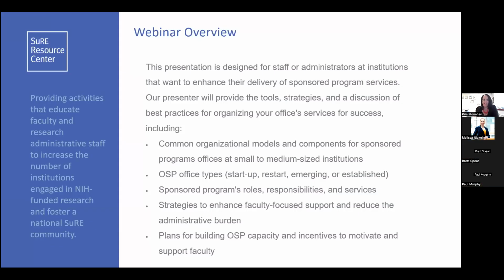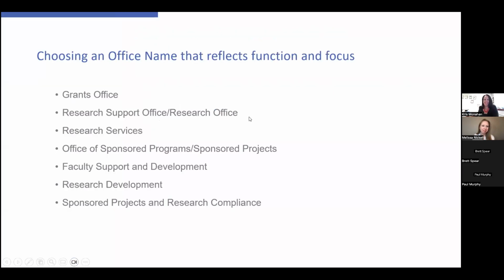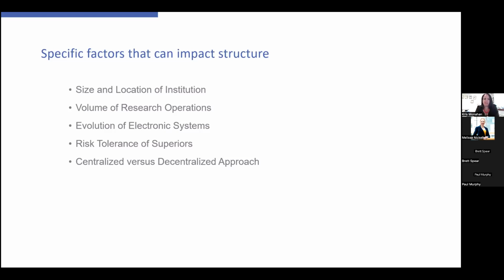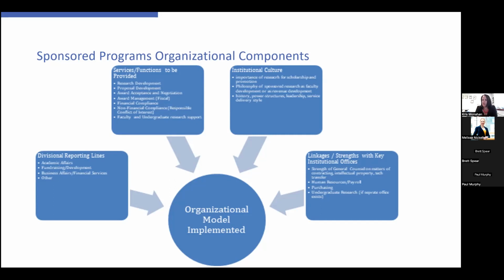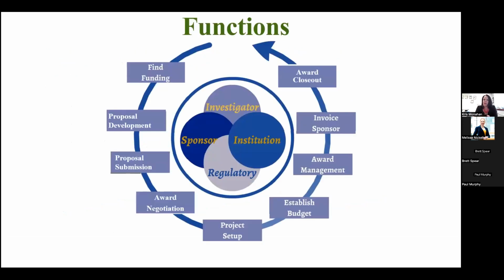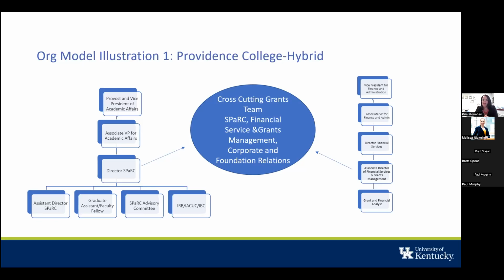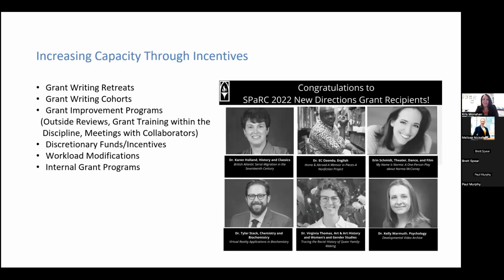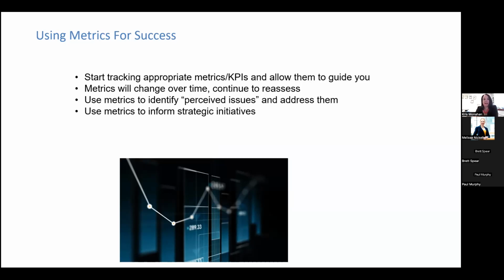Organizing an Office of Sponsored Programs (OSP) for Success 5-16-2023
Are you interested in getting an Office of Sponsored Programs started? Or perhaps you're looking for information because you have a newly established OSP or are considering restructuring to better serve faculty and institutional needs. This training webinar is designed for staff or administrators at institutions that want to enhance their delivery of sponsored program services. Our presenter will provide the tools, strategies, and a discussion of best practices for organizing your office's services for success, including:

• Common organizational models and components for sponsored programs offices at small to medium-sized institutions
• OSP office types (start-up, restart, emerging, or established)
• Strategies to enhance faculty-focused support and reduce the administrative burden
• Plans for building OSP capacity and incentives to motivate and support faculty